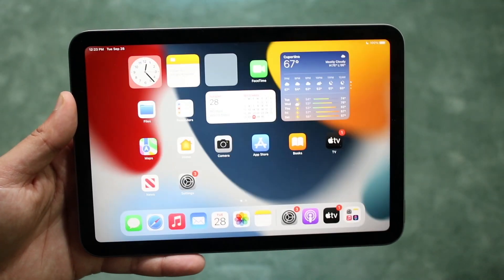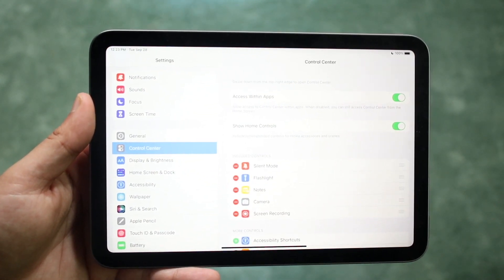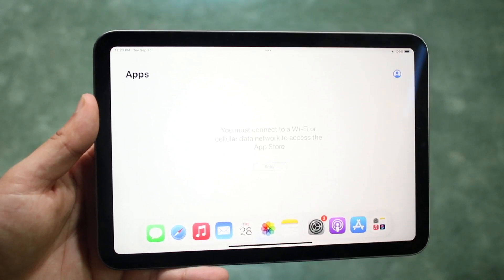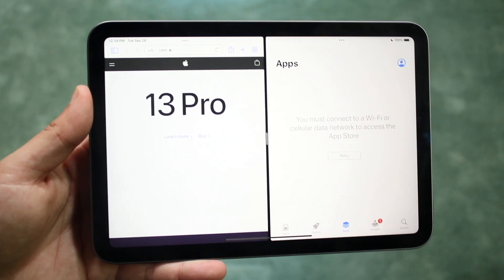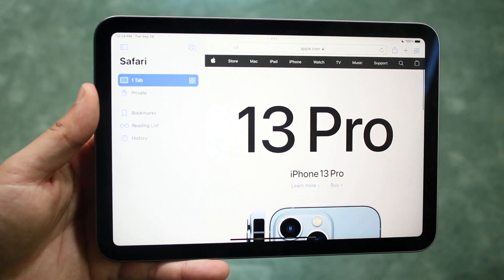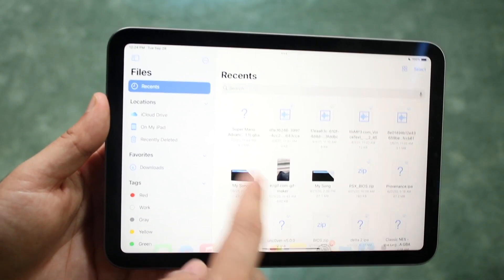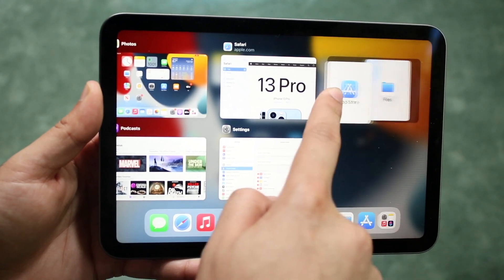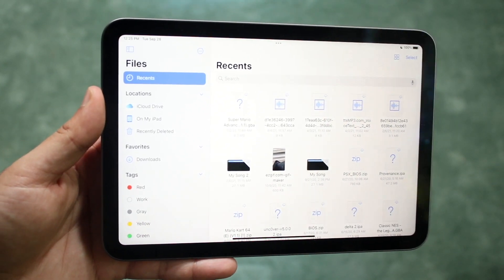How To Split Screen Multitask On iPad Mini 6!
Here is exactly How To Split Screen Multitask On iPad Mini 6!